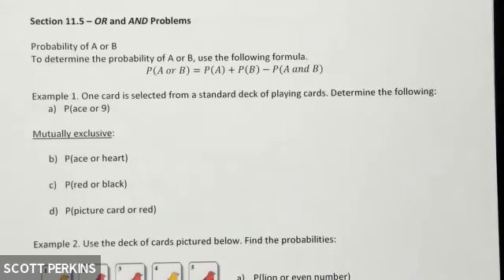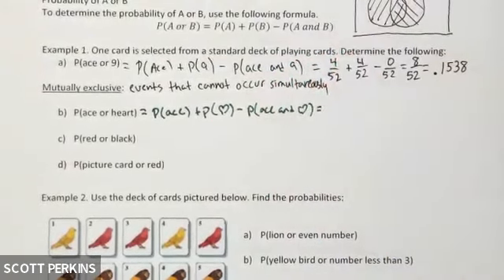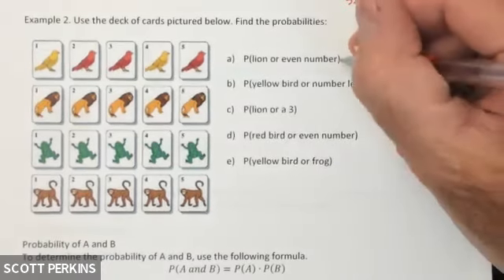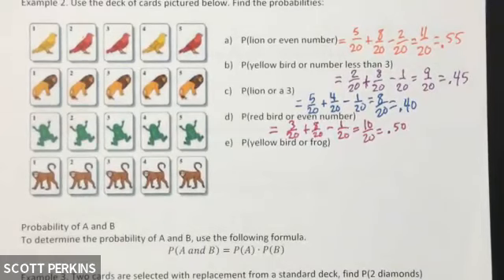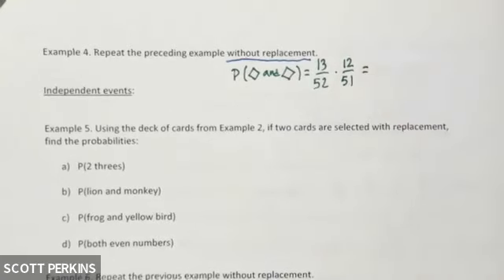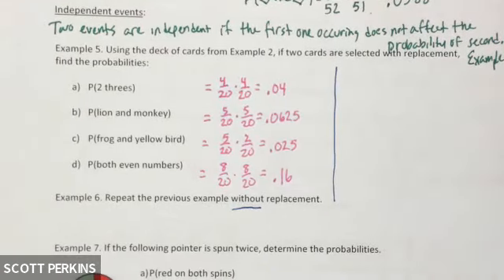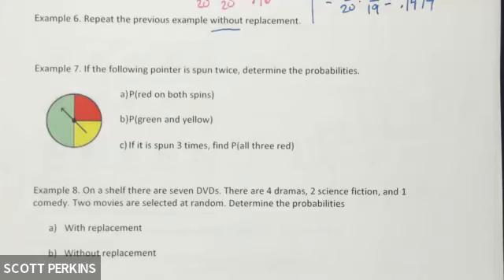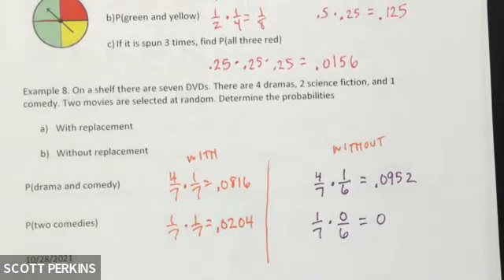MGF 1106 section 11.5 TR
We begin to talk about compound events and calculating the probability of "or" problems and "and" problems.